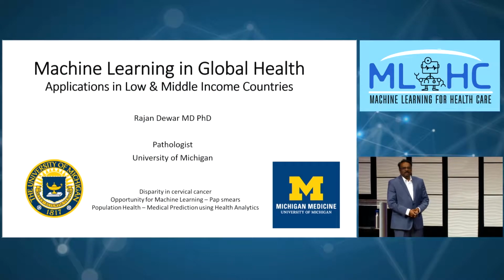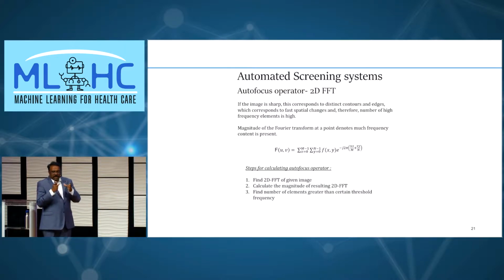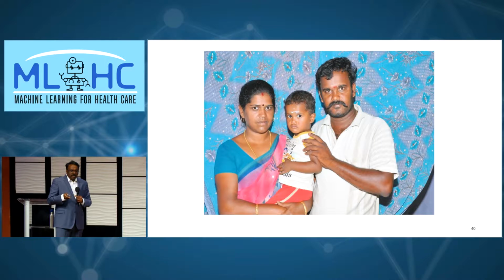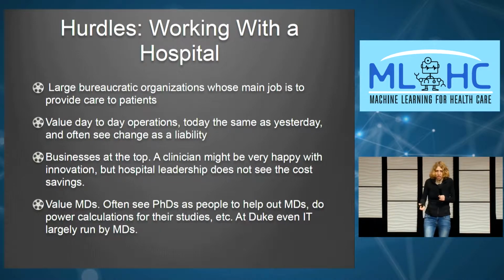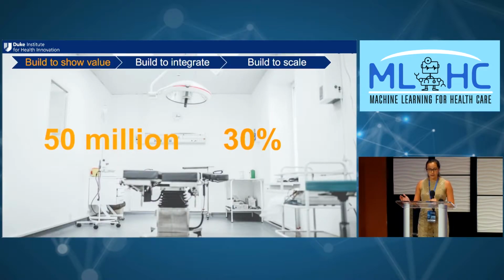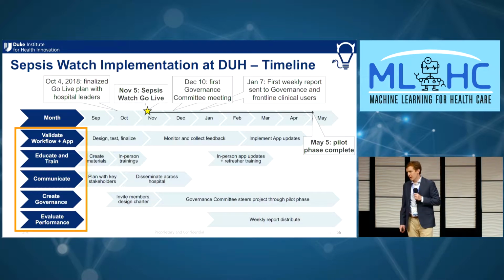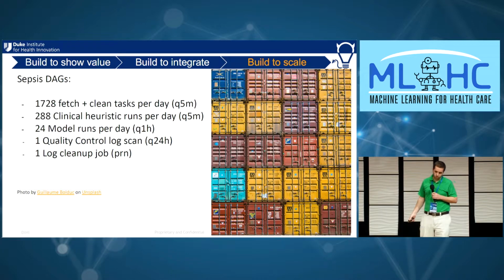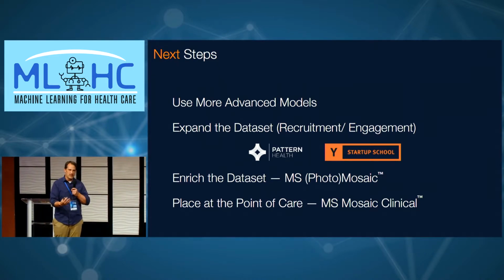MLHC2019 Day 2 Rajan Dewar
Rajan Dewar, MD, PhD, Associate Professor, Michigan Medicine, University of Michigan

ML in Global Health: Can ML Tools Help Implement Cost Effective Healthcare Solutions in Low and Middle Income Countries?

Abstract: Health care delivery in LMICs are impeded by the lack of high quality and more expensive tools that enables precise diagnosis and treatment, which is available and affordable in western countries. We propose that ML tools can help bridge this lack of resources. Pathology infrastructure is necessary for early (screening) diagnosis, appropriate diagnosis and treatment selection of cancer which is increasing in LMICs. Cervical cancer is one of the leading causes of cancer death in women. Screening at early stages using the popular Pap smear test has been demonstrated to reduce fatalities significantly. Cost effective, automated screening methods can significantly improve the adoption of these tests worldwide. Automated screening involves image analysis of cervical cells. Gaussian Mixture Models (GMM) are widely used in image processing for segmentation which is a crucial step in image analysis. In our proposed method, GMM is implemented to segment cell regions to identify cellular features such as nucleus, cytoplasm while addressing shortcomings of existing methods. This method is combined with shape based identification of nucleus to increase the accuracy of nucleus segmentation. This enables the algorithm to accurately trace the cells and nucleus contours from the pap smear images that contain cell clusters. The method also accounts for inconsistent staining, if any. The results that are presented shows that our proposed method performs well even in challenging conditions. Despite this, challenges remain and will be discussed. Other population health ML solutions include - high resolution databases and survey tools that can identify at-risk populations that can help targeted screening.